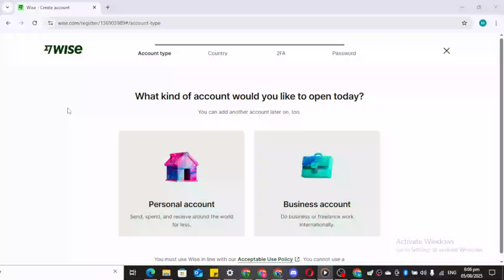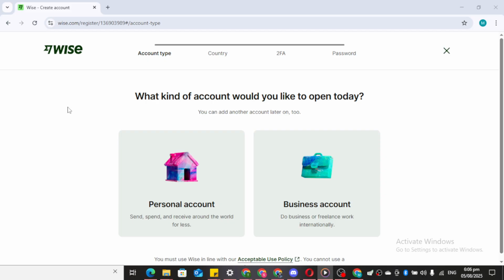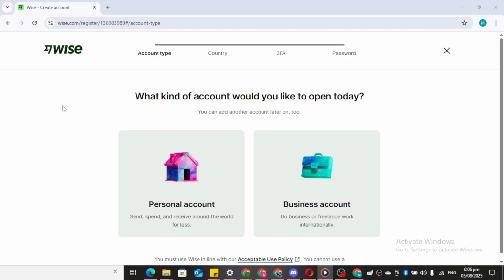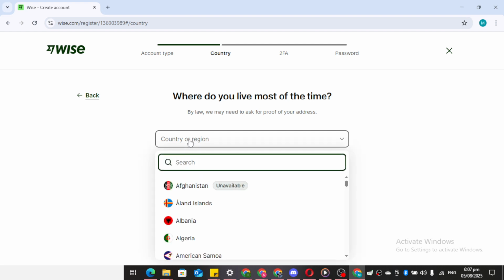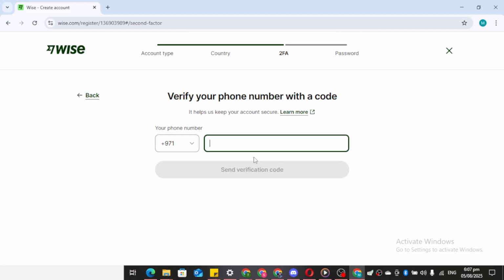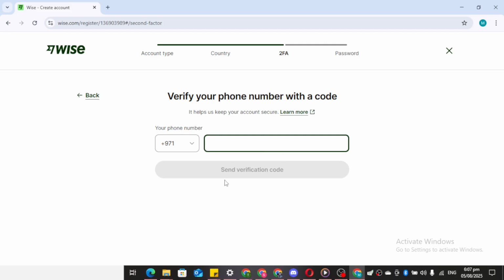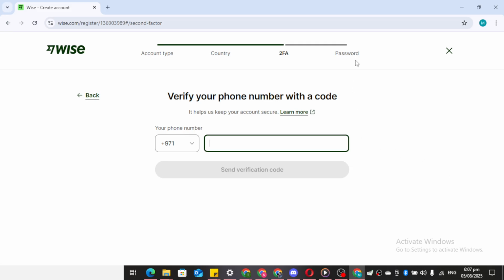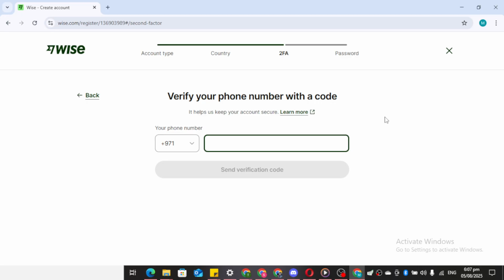How To Create a Wise Account In UAE EASY PROCESS (full guide)